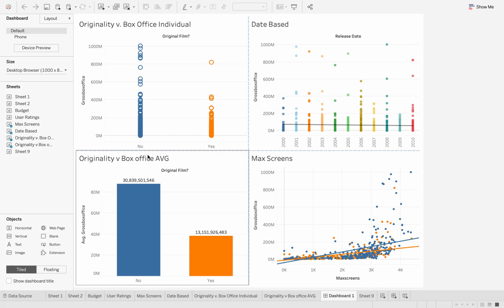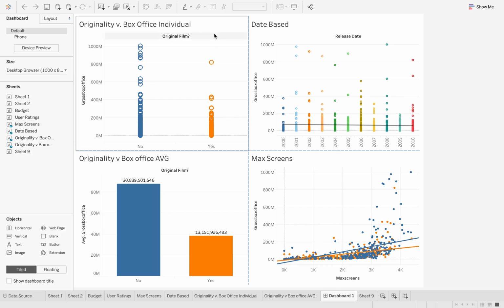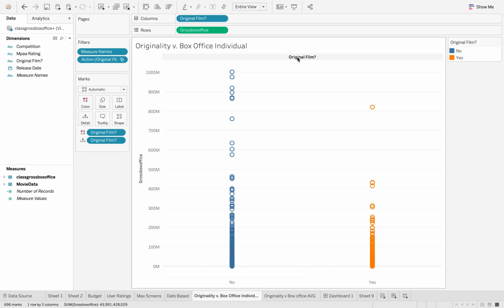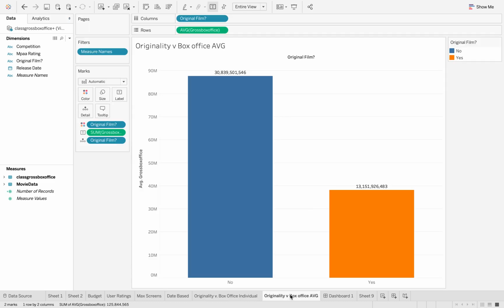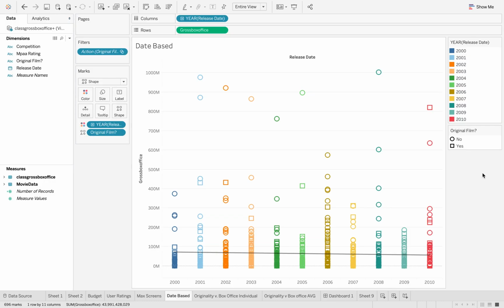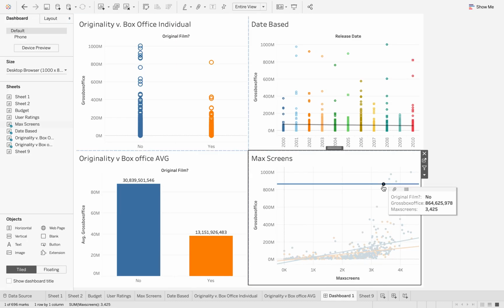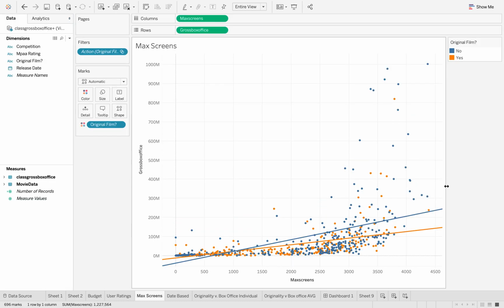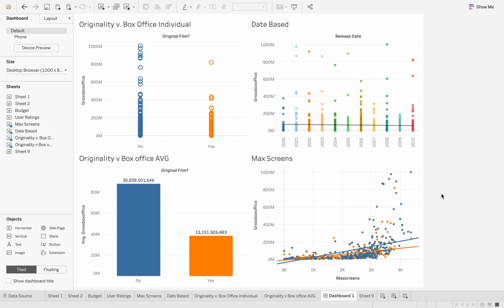Homework 2 - Bonus Assignment BUAL 5660 Fall 2019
This is a video of my tableau data findings for our assignment on movie data in BUAL 5660 Section 002, enjoy!